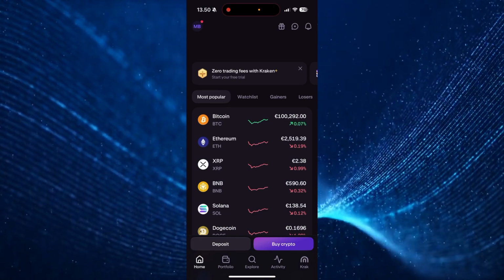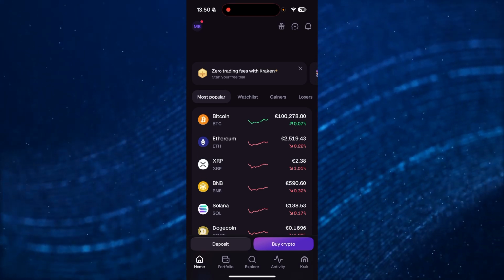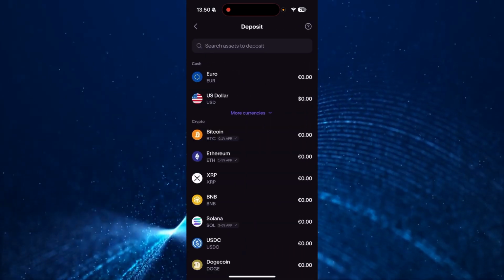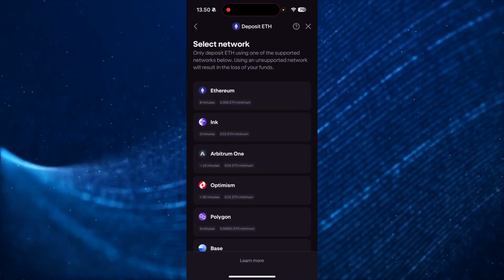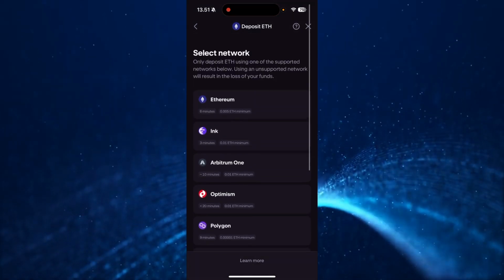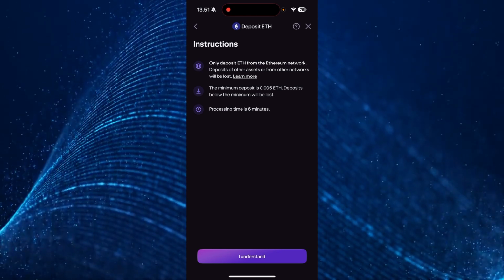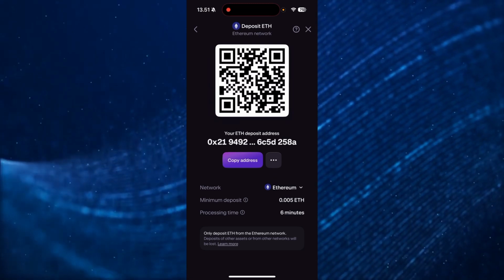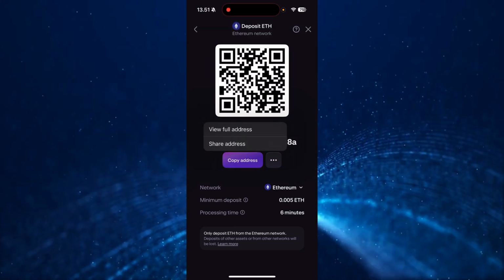How to Find ETHEREUM Wallet Address on Kraken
In this I will show you how to find your ETHEREUM or ETH Wallet adress on Kraken app.

I will show you the steps on how to find your ETH address on Kraken, simple and easy. You can use this video if you have a friend or client that needs to have your ETHEREUM wallet address so they can send you ETH tokens.

How to get ETH wallet address on Kraken?
How can I find my ETH wallet address?
How to copy wallet address from Kraken?
Is Kraken an Ethereum wallet?